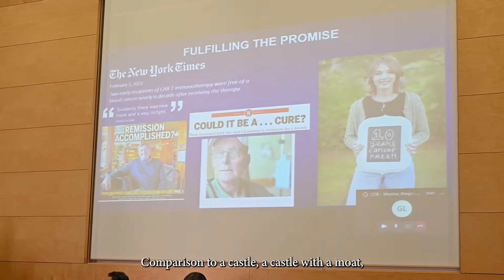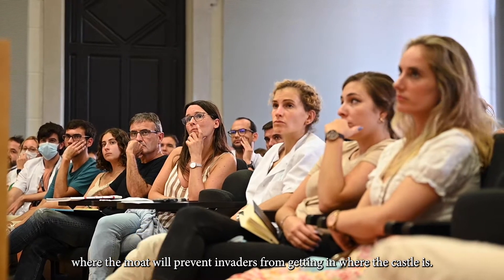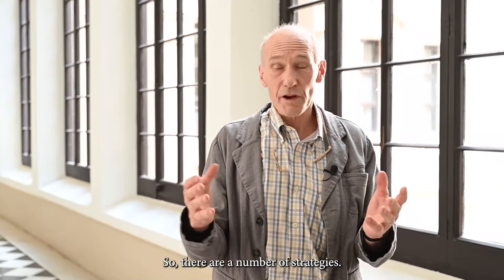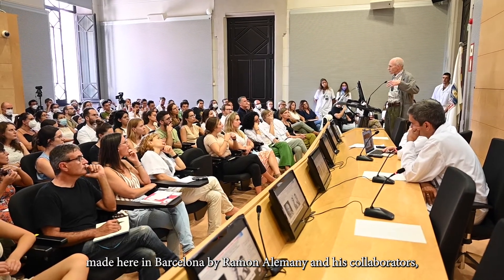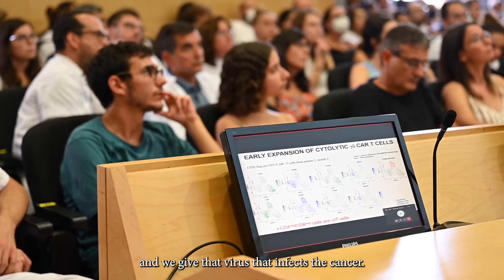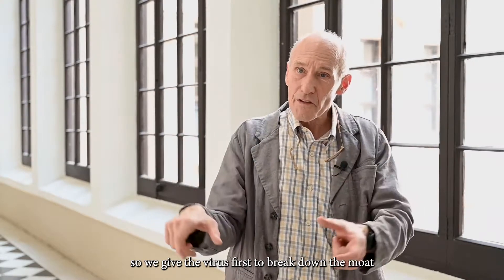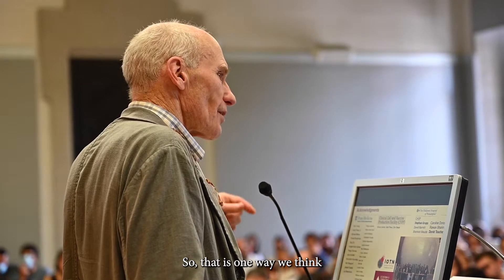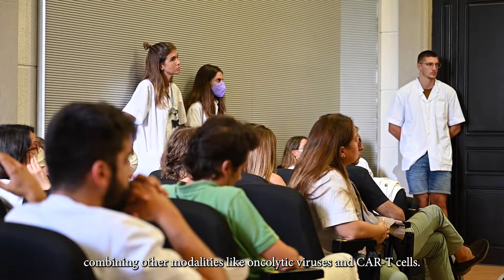Interview to Carl June (2): What is the status of CAR-T cells studies in solid tumors?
On 9 September, Carl H. June, Richard W. Vague Professor at the University of Pennsylvania, joined the team of Manel Juan, head of the Hospital Clínic Immunology Department and leader of the IDIBAPS group Immunogenetics of the autoinflammatory response, to commemorate the 50th anniversary of the creation of ImmunoClínic. June is considered the father of immunotherapy to treat cancer because of his pioneering research in stimulating the immune system’s T cells to fight tumors.